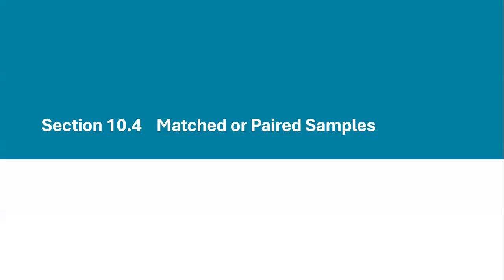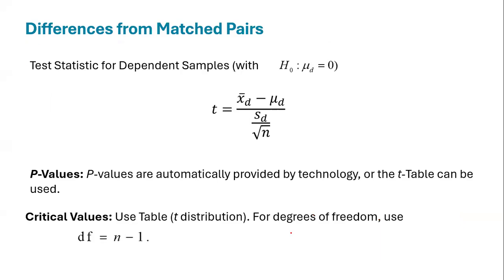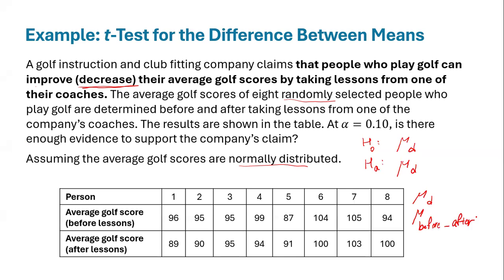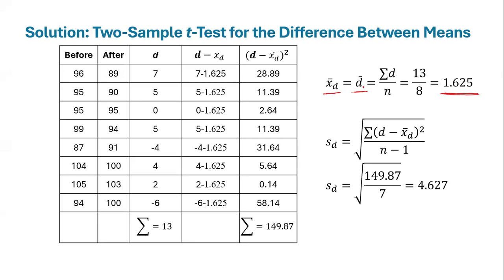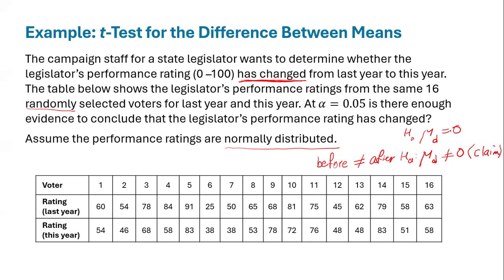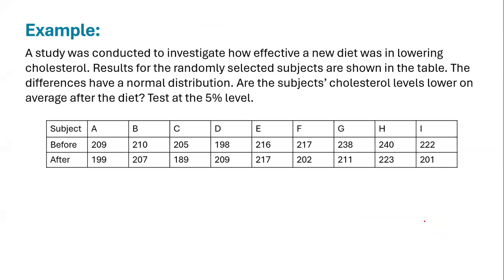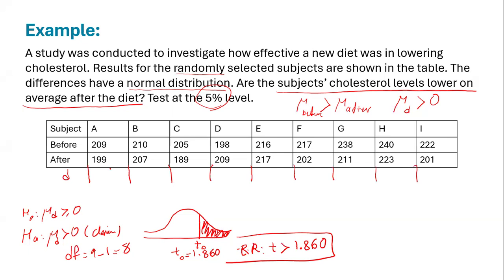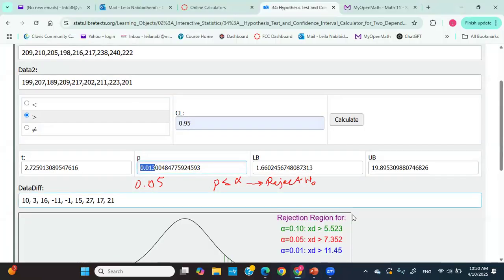Math 11- Introductory Statistics (OpenStax) - Section 10.4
Two Samples Population Proportions Hypothesis Testing- Matched pairs